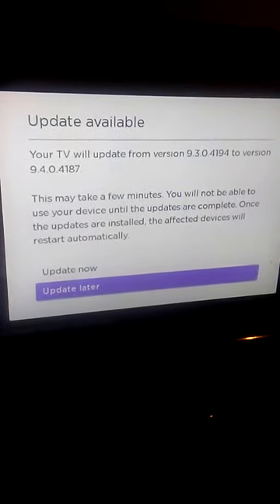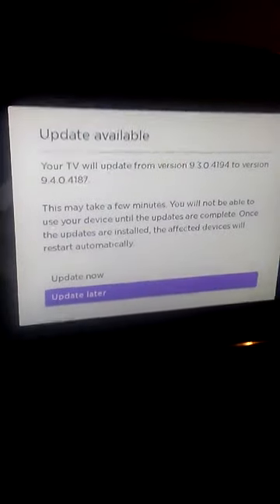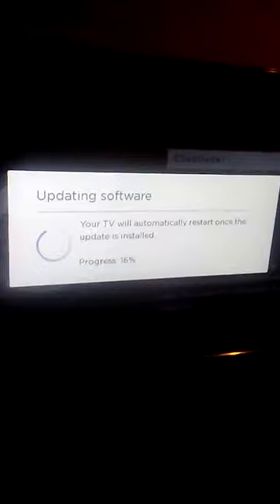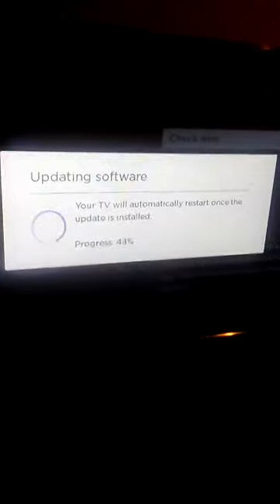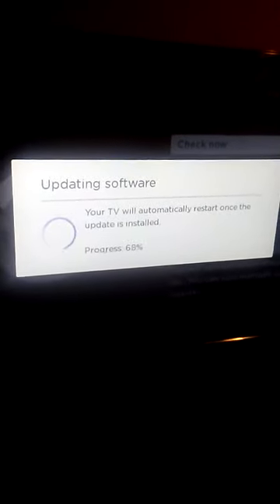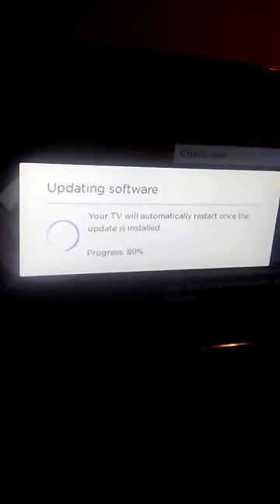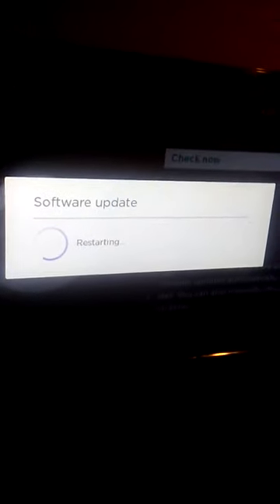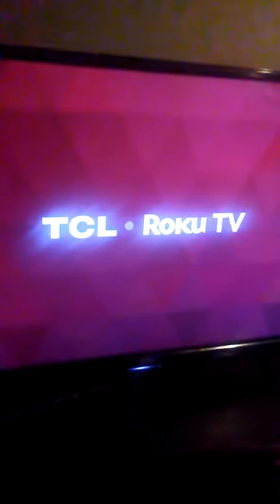feel free to reupload anyvideo from this channel u want to your channel thats what they r here for people